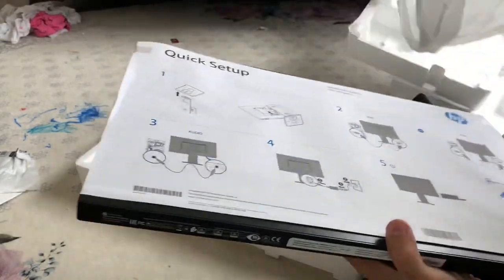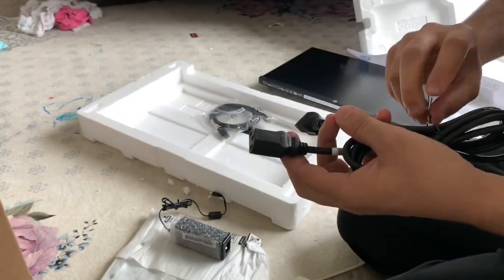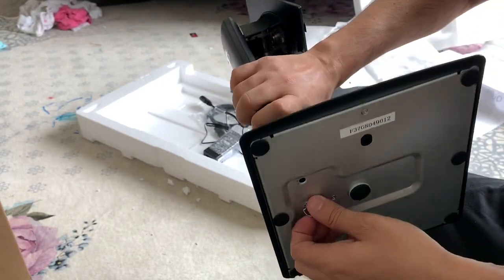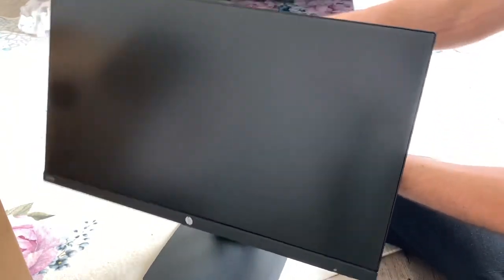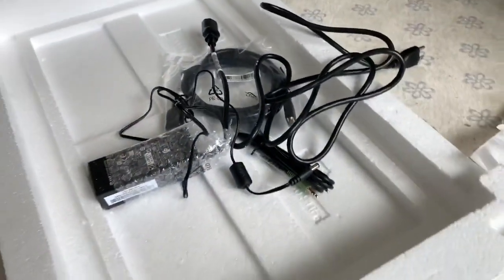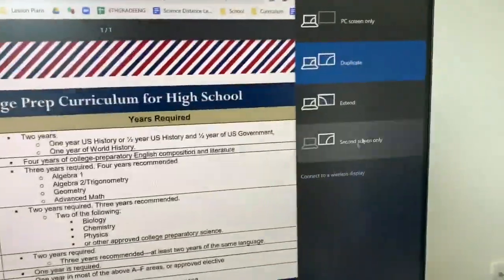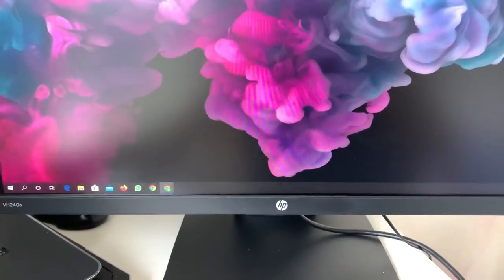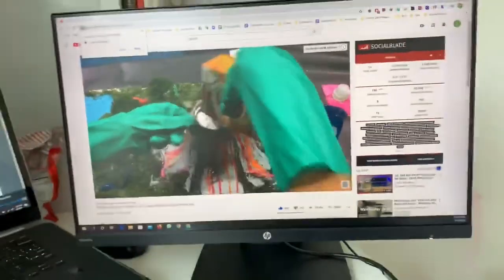HP 23.8 inch Full HD 1080p IPS LED Monitor with Built in Speakers - $100 - Rotating Monitor Stand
HP VH240a 23.8-inch Full HD 1080p IPS LED Monitor with Built-in Speakers and VESA Mounting, Rotating Portrait & Landscape, Tilt, and HDMI & VGA Ports (1KL30AA) - Black

RESOLUTION & PANEL — 23.8-inch Full HD monitor (1920 x 1080p @ 60 Hz) with 16:9 aspect ratio and an anti-glare matte IPS LED-backlit panel (2 million pixels, 16.7 million colors)
RESPONSE TIME — 5ms with overdrive for a smooth picture that looks crisp and fluid without motion blur
BUILT-IN SPEAKERS — Integrated audio speakers provide great sound for your content (2 watts per channel)
THIN BEZEL-LESS FRAME — A thin and virtually frameless ultra-widescreen monitor provides a seamless multi-monitor set-up with 3-sided narrow bezels
4-WAY ERGONOMIC VIEWING — 90° rotation for horizontal (landscape) and vertical (portrait) viewing modes, adjustable height and tilt (-5° to 30°), and 178° positional viewing for the best quality at any angle
VESA MOUNTING — Mount the display on walls or brackets with a 100m VESA mounting pattern (mounting bracket not included)
CONNECTIVITY — VGA and HDMI with HDCP support for laptop or multi-monitor setups. INCLUDES: AC power cord, VGA cable, and CD
COMPATIBILITY — Plug and play for all OS such as Windows & Mac OS for laptop connectivity (NOTE: USB-C/Thunderbolt 3-to-HDMI adapters required for 2016 MacBook Pros or later)
RESPONSIBLY MADE — Save your wallet with an ENERGY STAR certified monitor that meets strict energy-efficiency guidelines and helps reduce your carbon footprint
WARRANTY — One-year limited warranty with 24-hour, 7 days a week web support when shipped from and sold by Amazon (user manuals and drivers included)